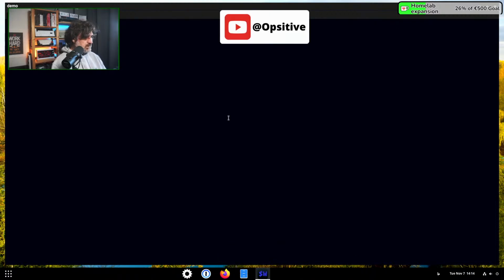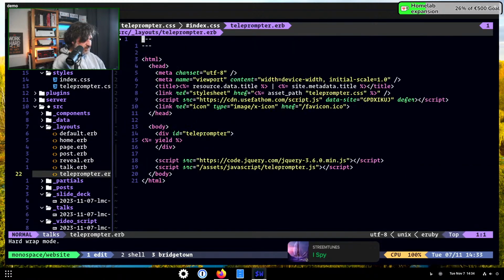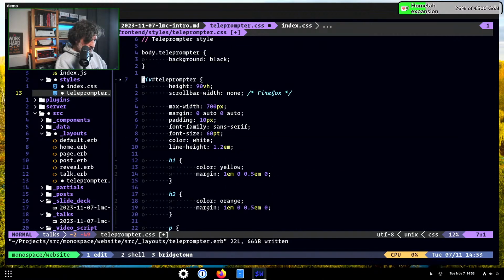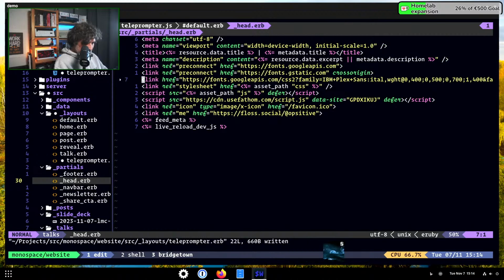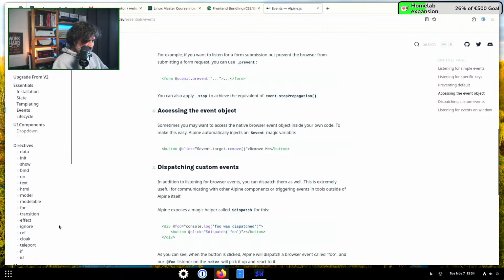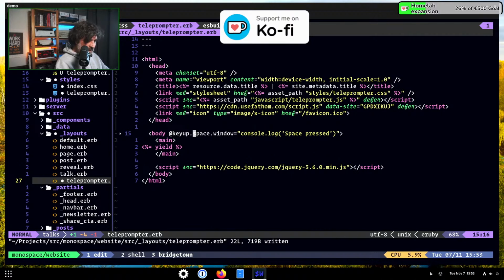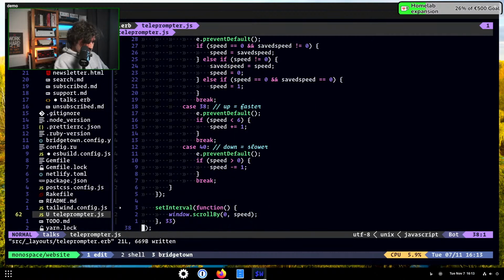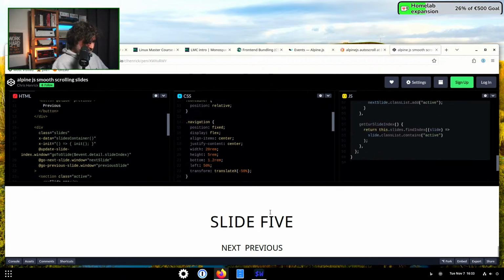Ruby dev + Linux ops + CTO life // !sweet !task !done !officehour !discord !support !stand